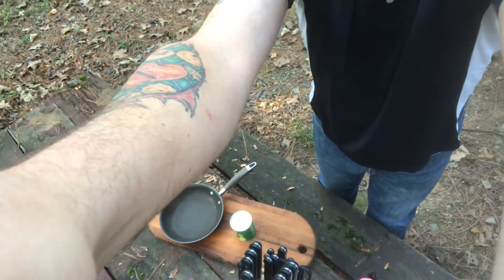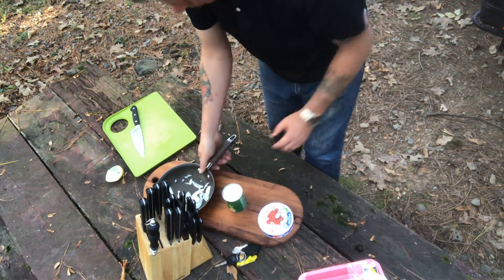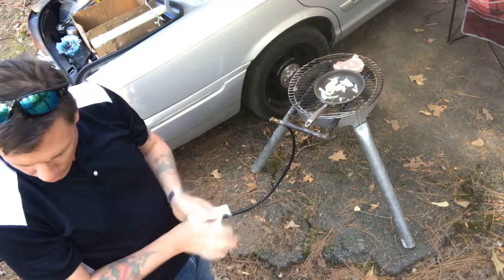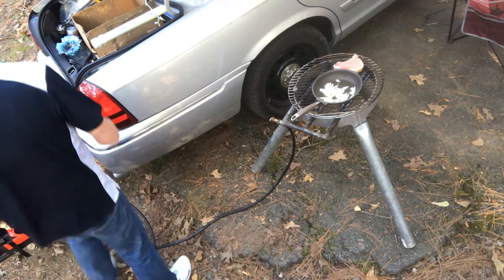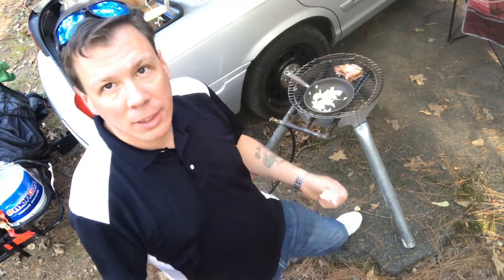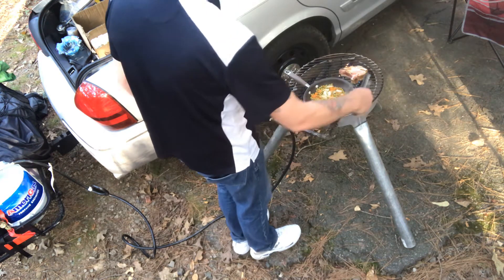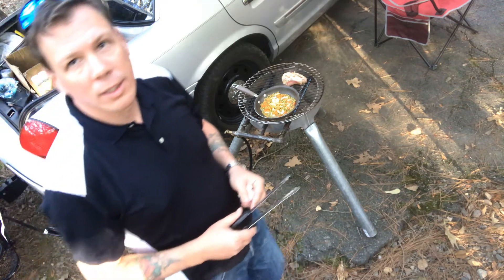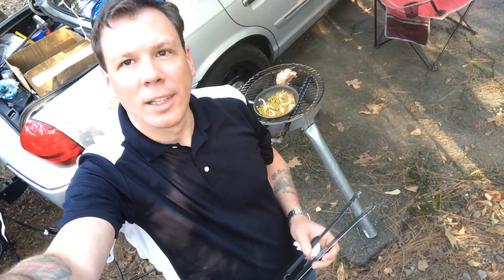Little Rock camping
Dinner and overnight camping in Burns RV Park Little Rock Arkansas